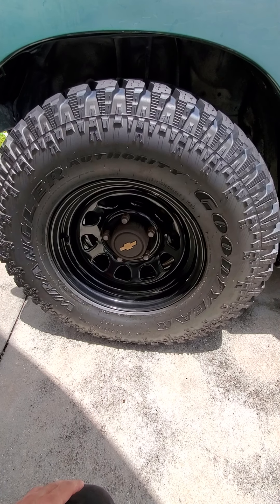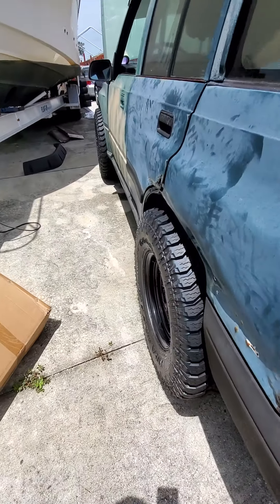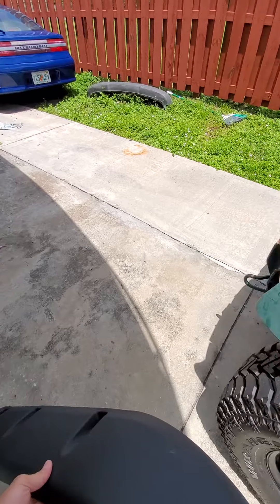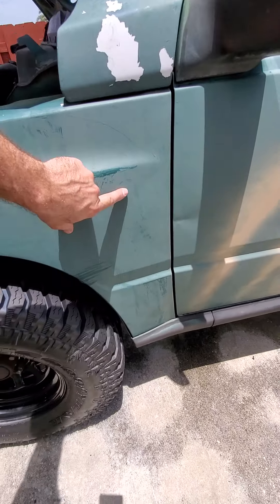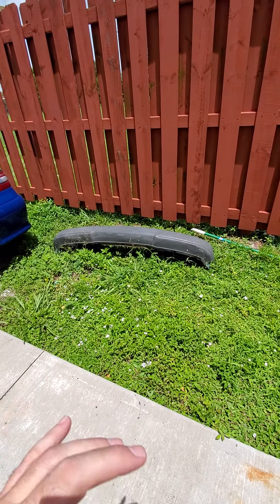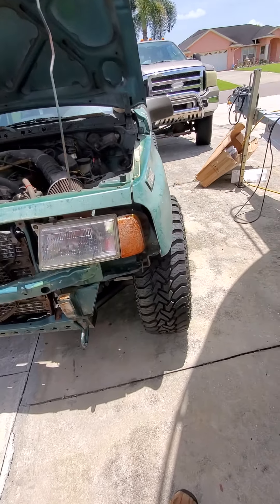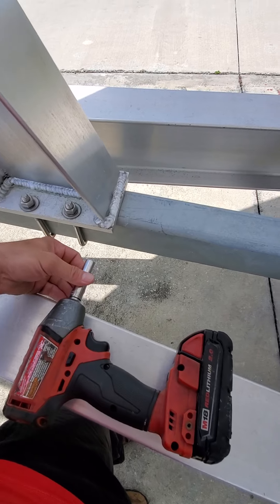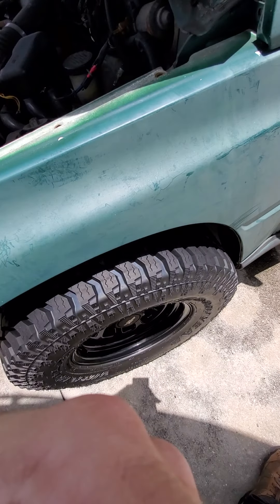1996 Geo tracker get new tires And rims Part 1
I'll be going through videos showing modifications what I've done to make these new rims and tires work Bought the tires from Walmart rims off at eBay Tires are 31 x 10.50  x15